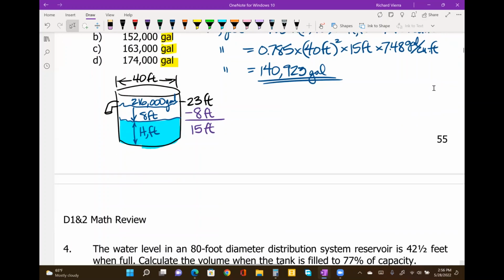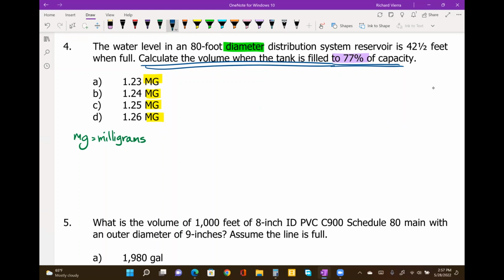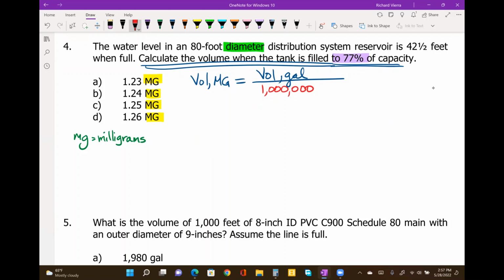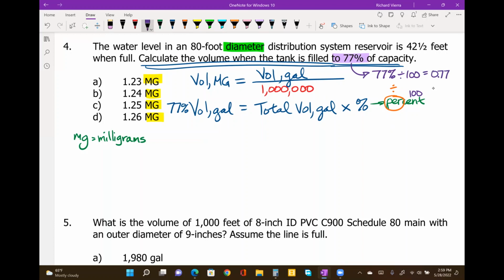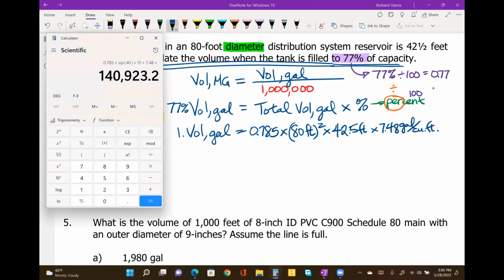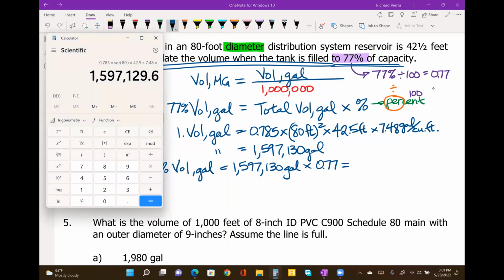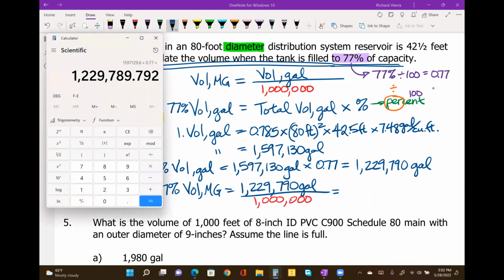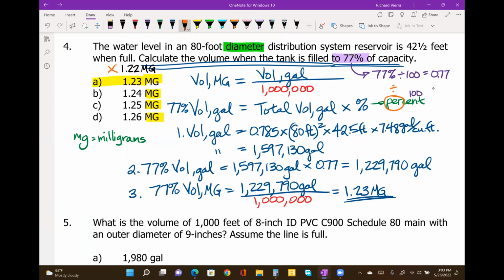DER12 C6 Basic Distribution System Mathematics Volume #4